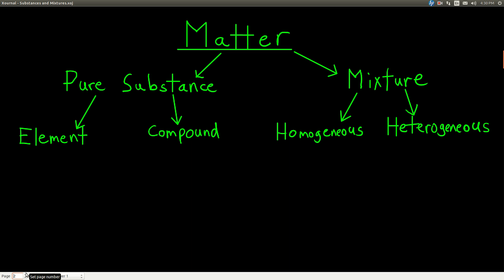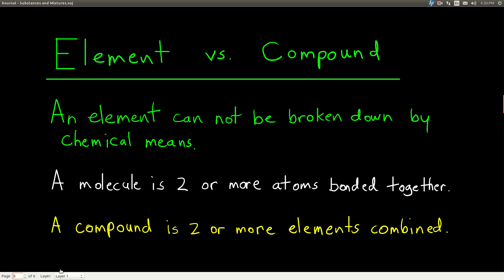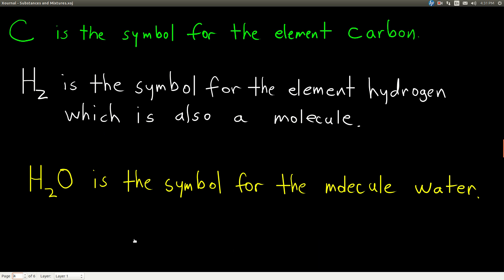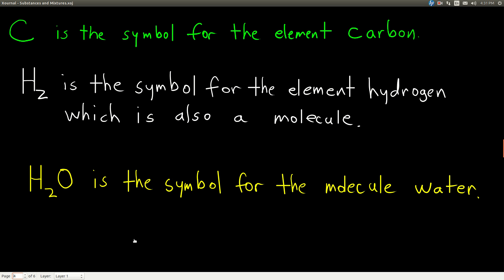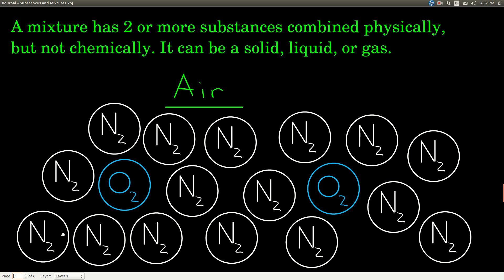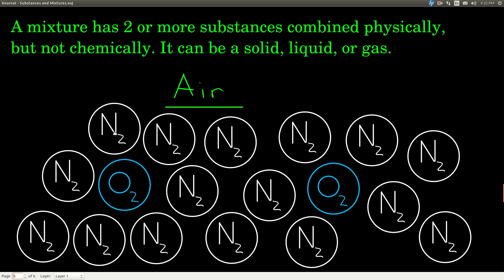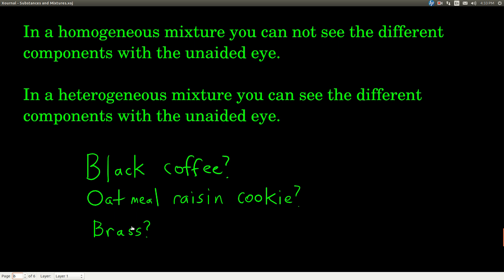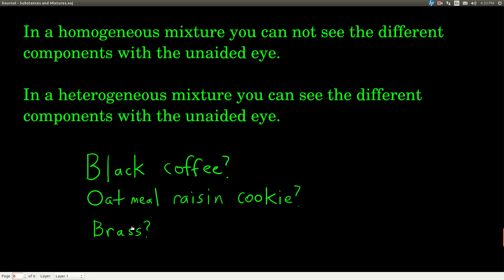Chem143 Matter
Matter: Elements versus compounds, pure substance versus mixture, homogeneous mixture versus heterogeneous mixture.